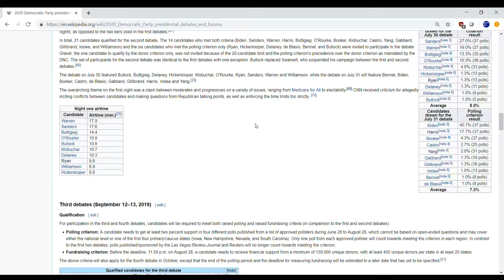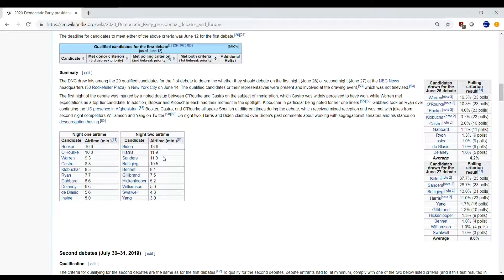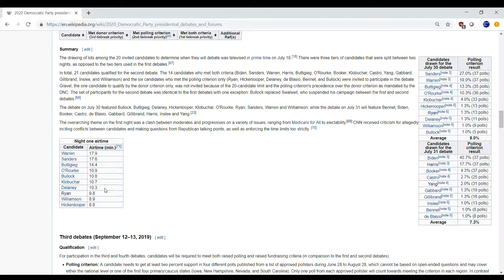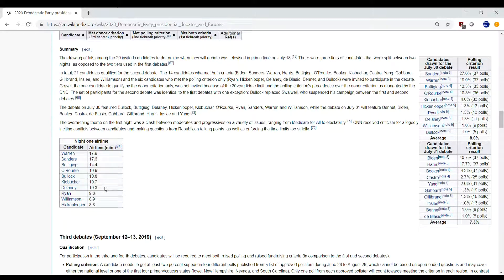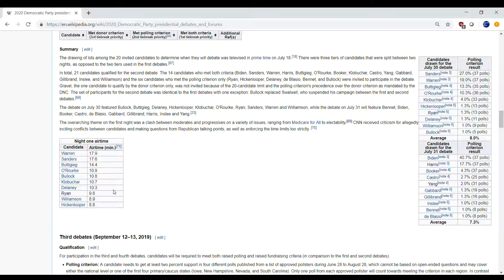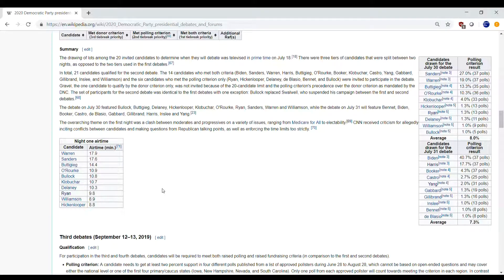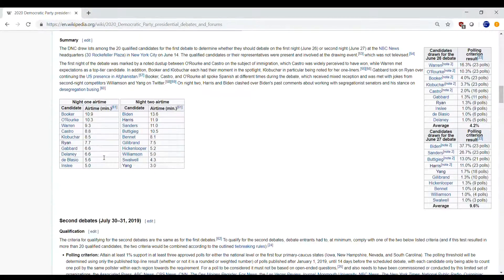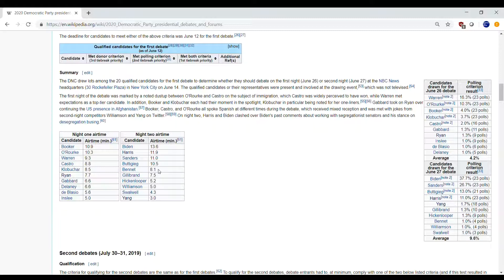2nd 2020 debate Night One 120 minutes vs 79 minutes in 1st debate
Big difference in speaking time from 1st debate to 2nd debate, by a huge margin.  2nd debate yielded 50% more speaking time for candidates!